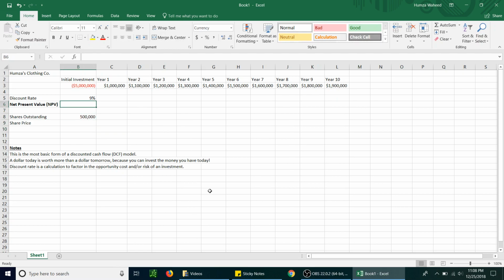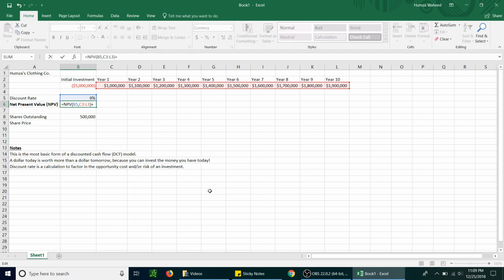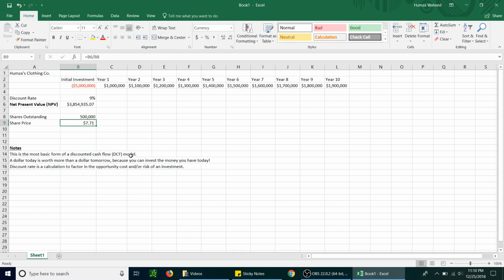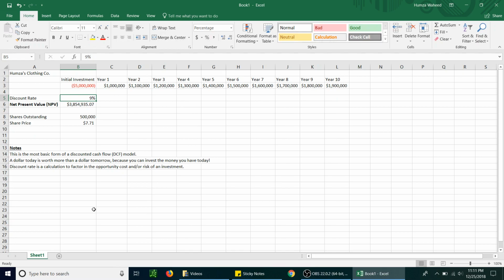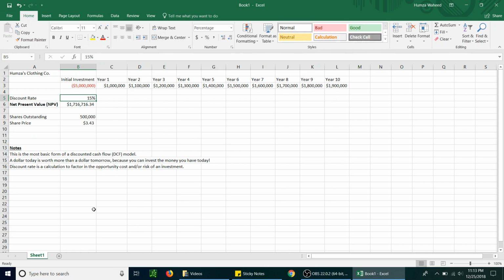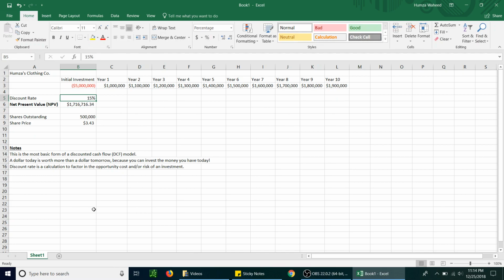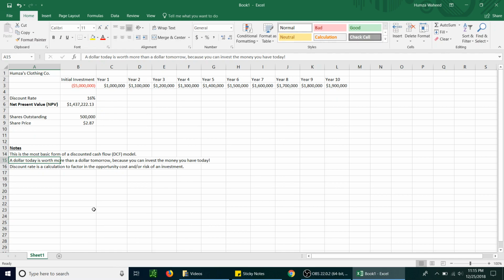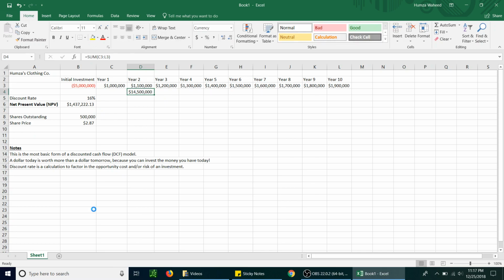How to Calculate NPV | What is NPV?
In this video, we use Excel to calculate net present value and describe the concept of net present value and discount rates.